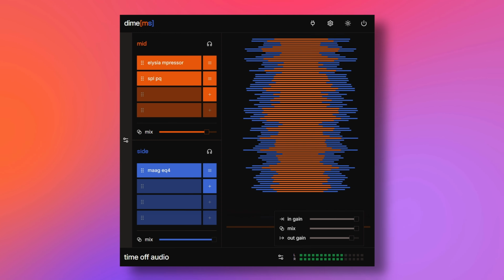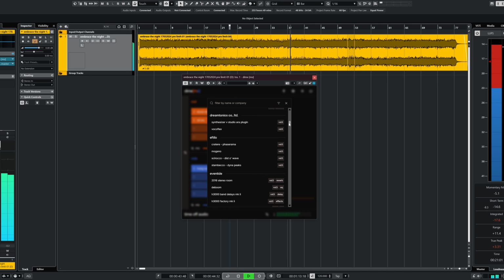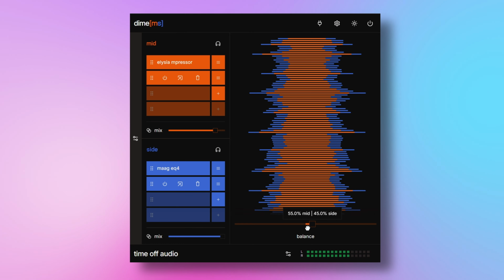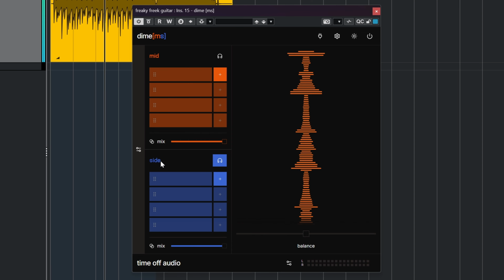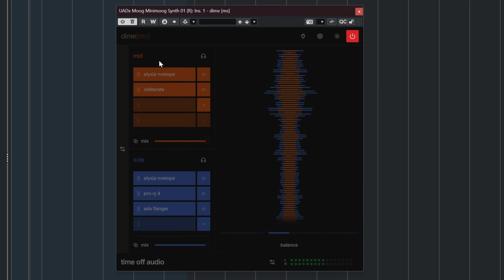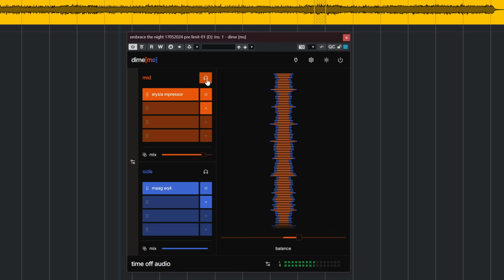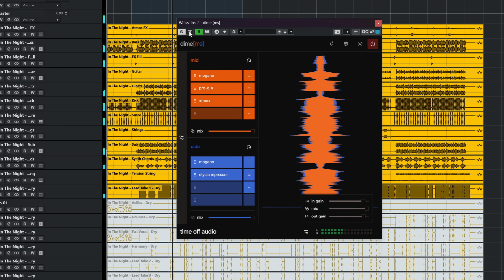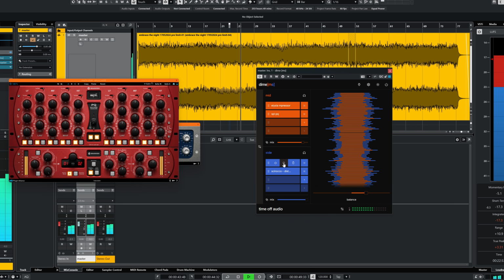Mid side processing for every plugin you own!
''Cassette Bunny is a vintage-inspired tape emulation plugin designed to add authentic lo-fi warmth, distortion, and character to your audio. From subtle tape saturation to full cassette degradation, Cassette Bunny brings the nostalgic sound of analog tape to your digital productions.''